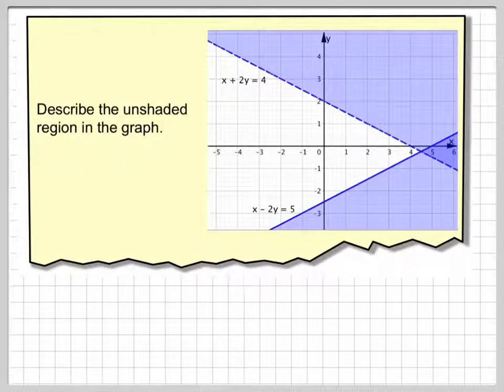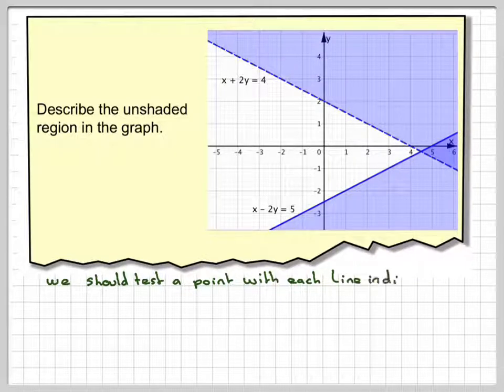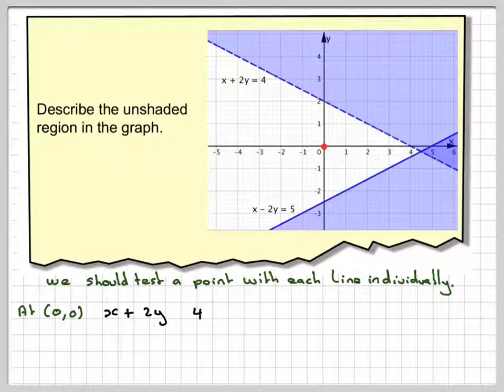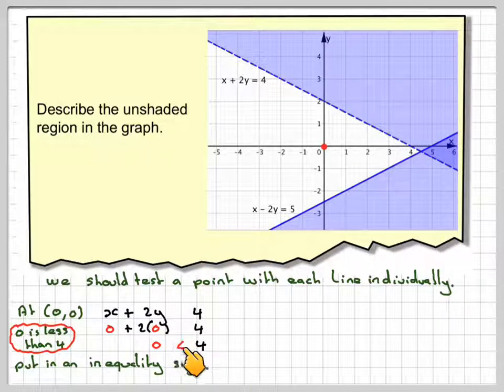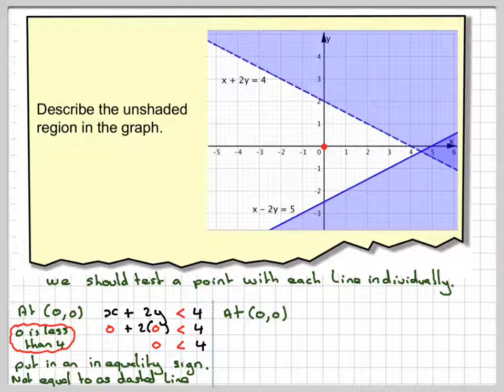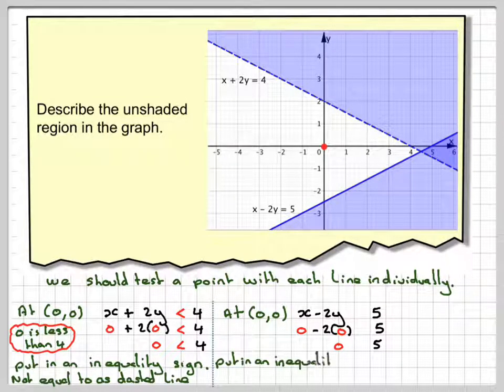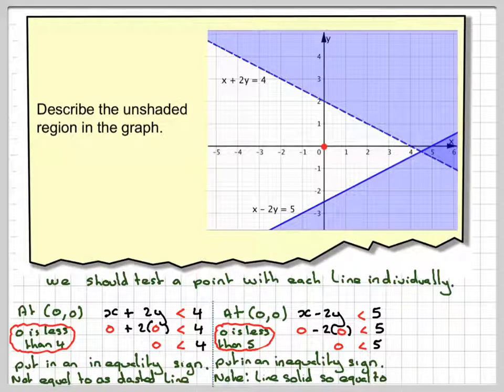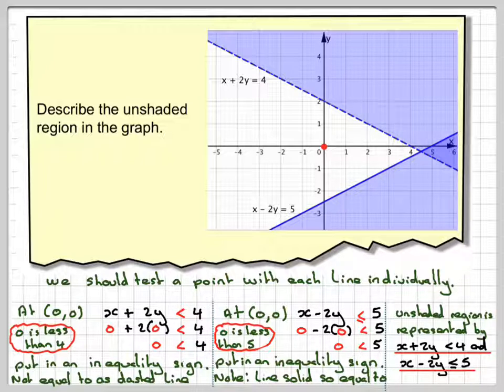Describing a shaded region on a graph using inequalities 01